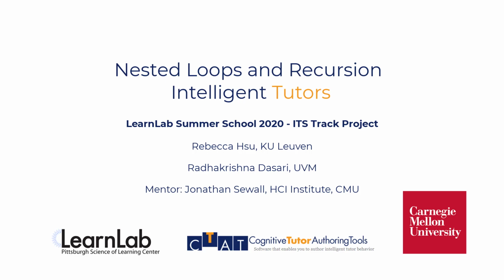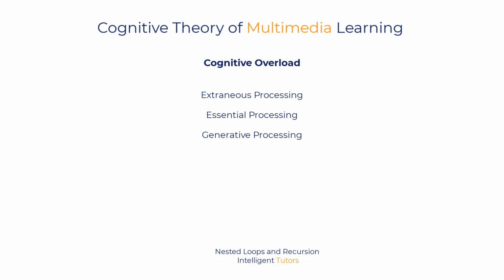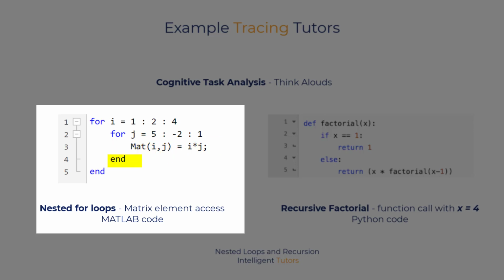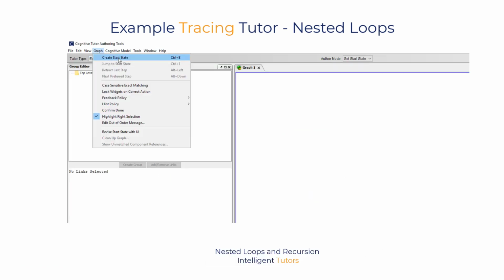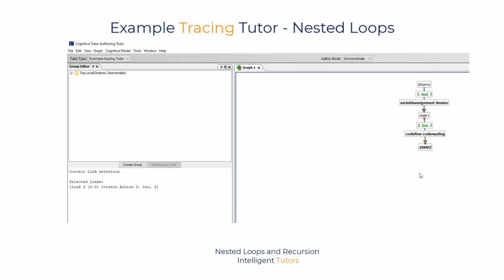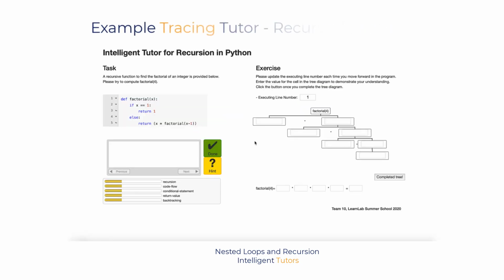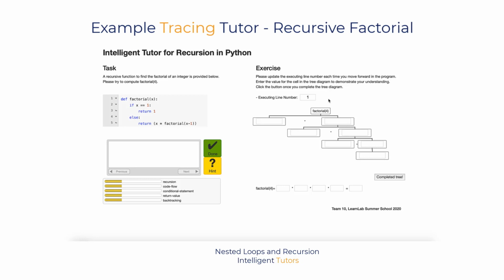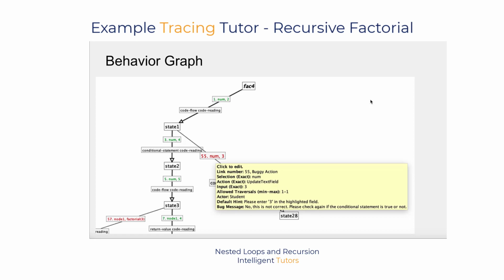Intelligent Tutors for Loops and Recursion - LearnLab Summer School 2020, Carnegie Mellon University